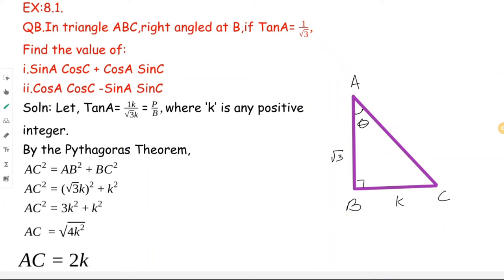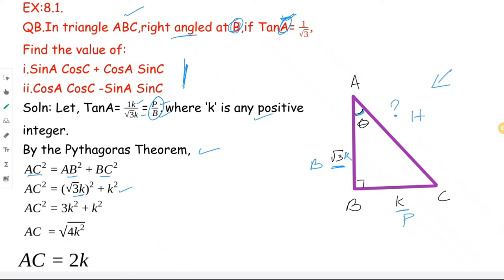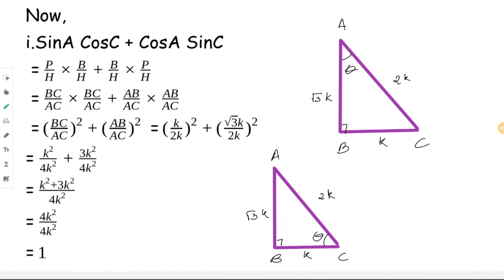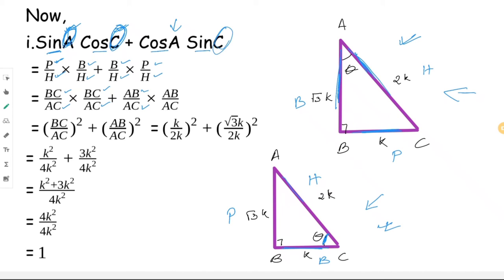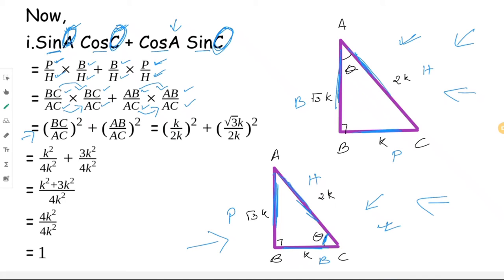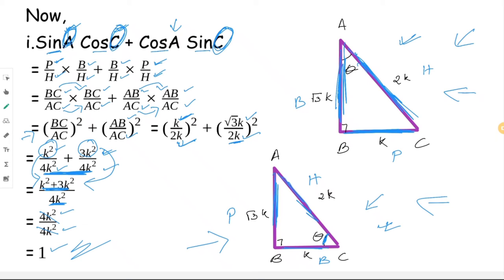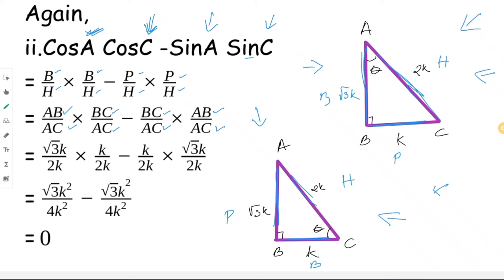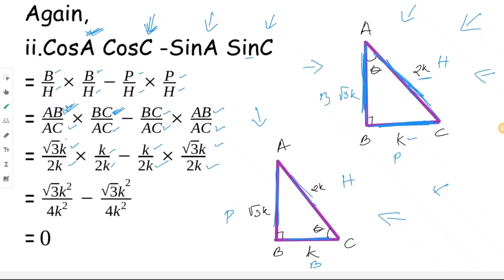NBSE class 10, Ex:8.1 QB9